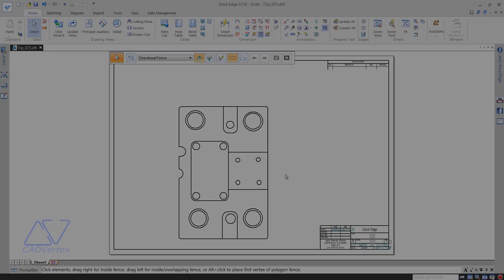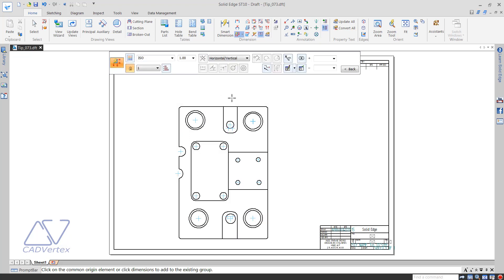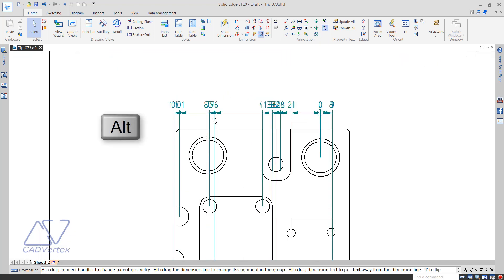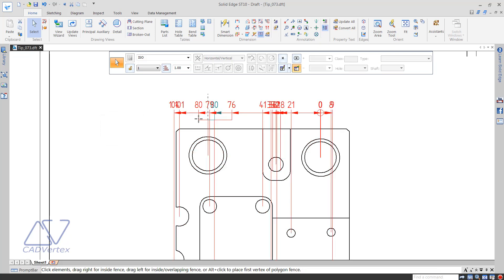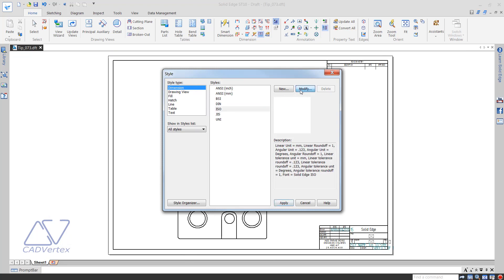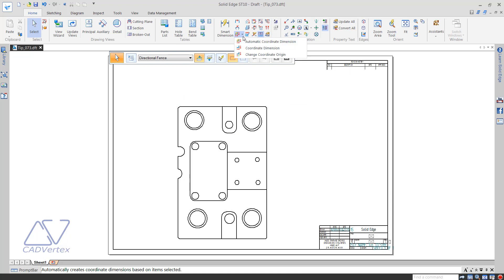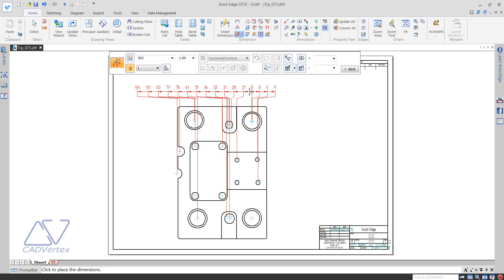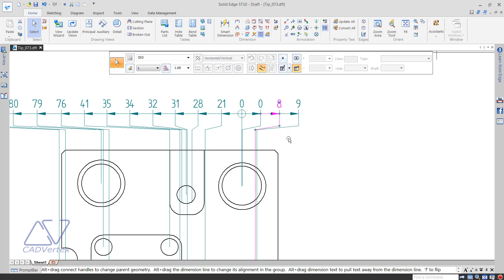Solid Edge Video Quick Tip #073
Videos shows how to add jogs both manually and automatically to dimensions that overlap part edges in a Solid Edge drawing view.